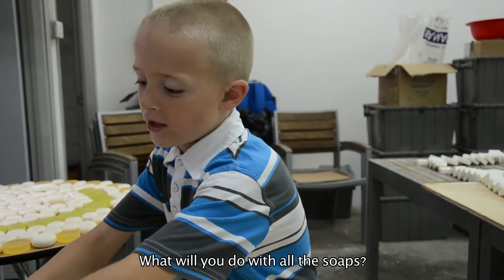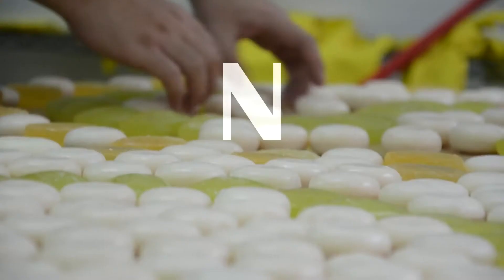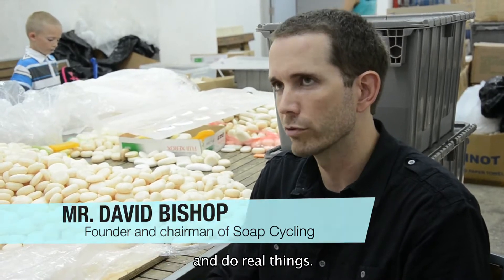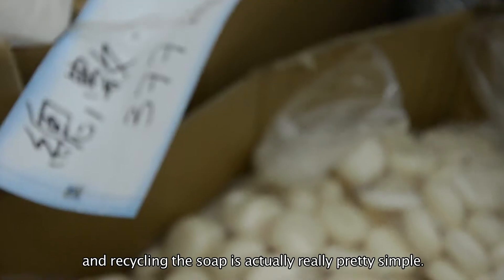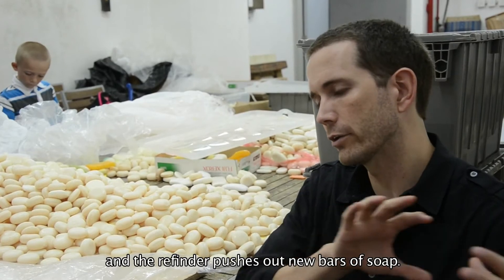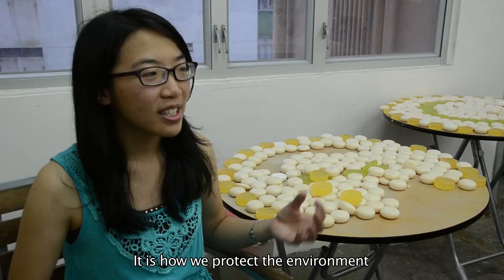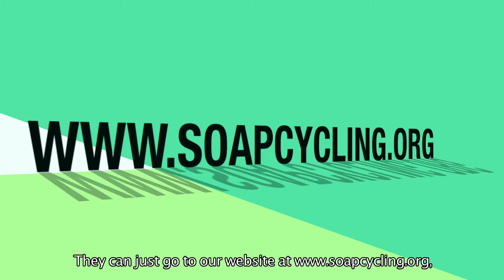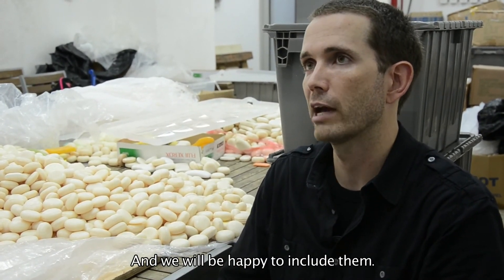Original SC intro video (2012)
Original Soap Cycling intro video from 2012 launch!